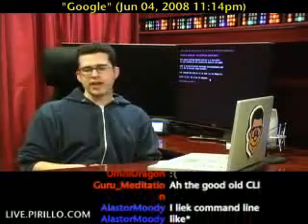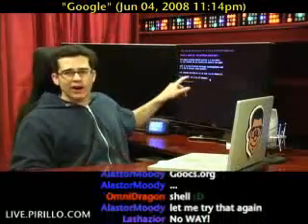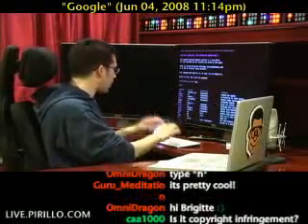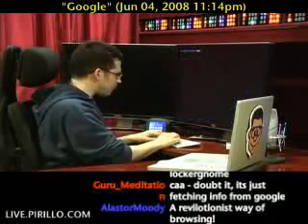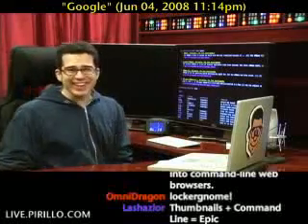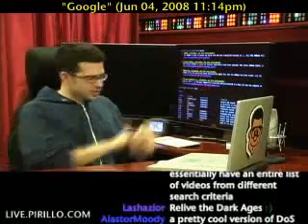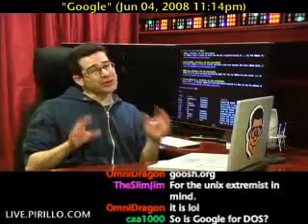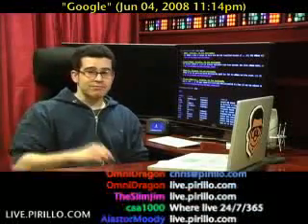Does Google Have a Command Line Interface?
- It's hard to believe that many of us started learning computers before there was any kind of GUI. We existed on the Command Line. It took the release of Win 95 to get me away from the Command Line. /2008/06/05/does-google-have-a-command-line-interface/